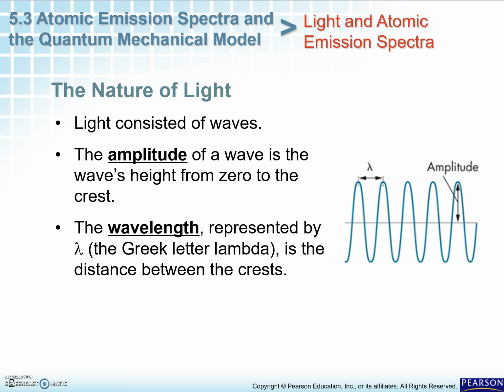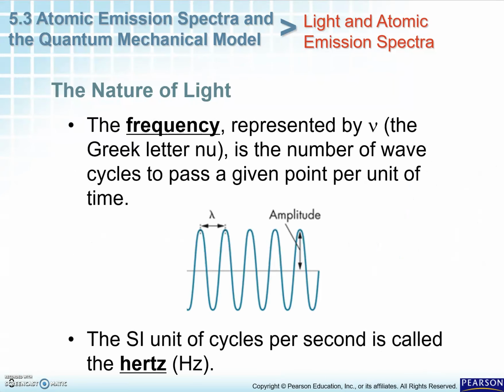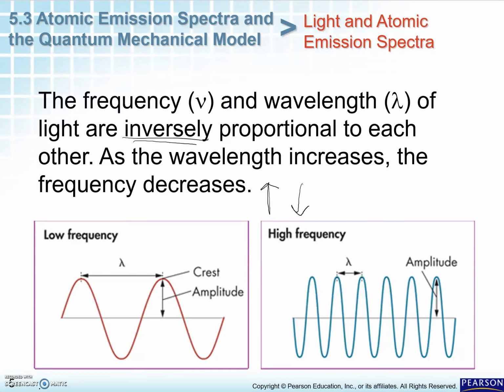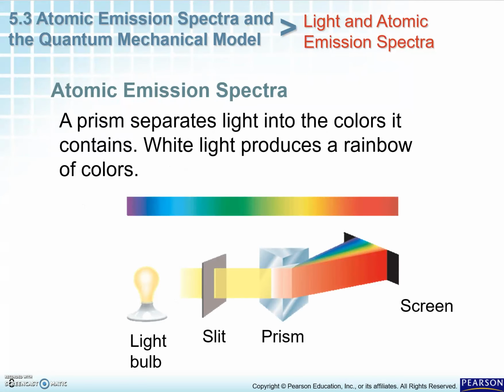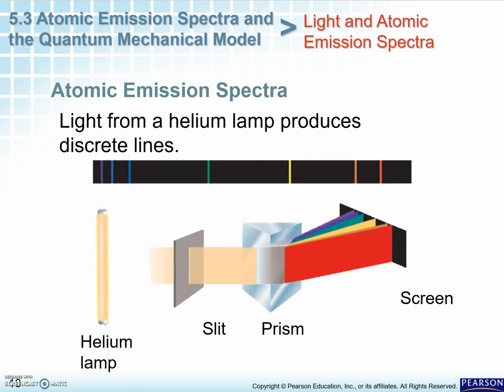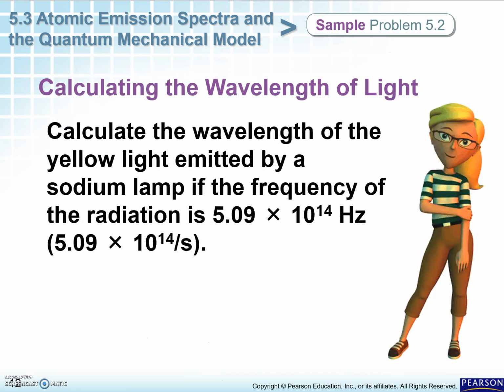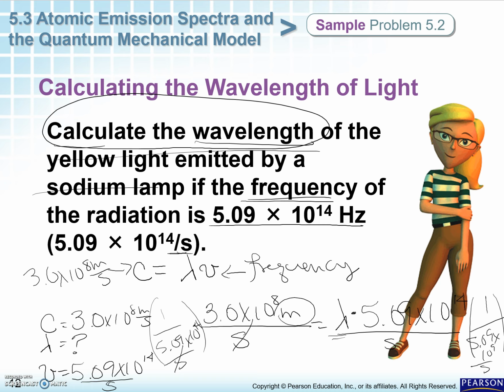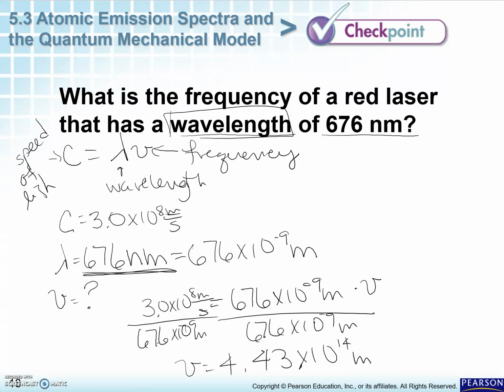Chapter 5 Section 3 A